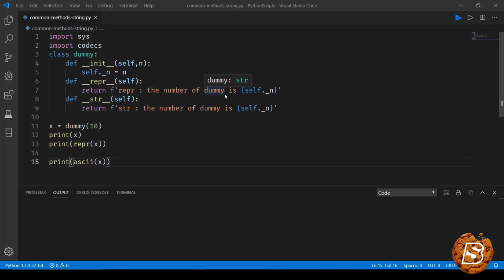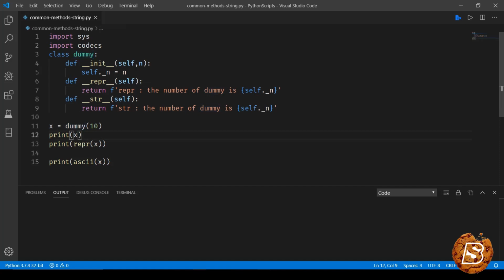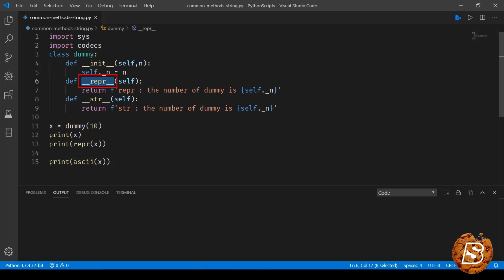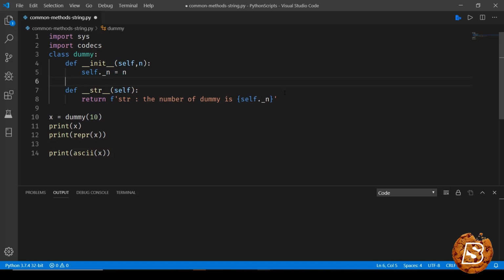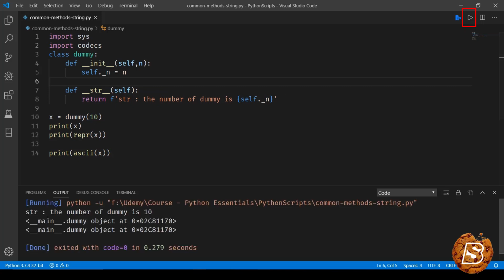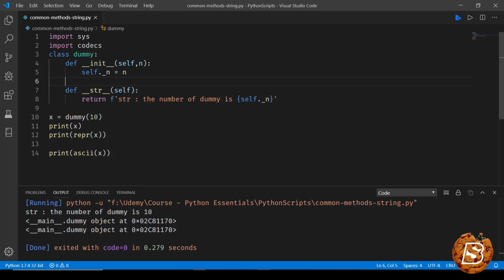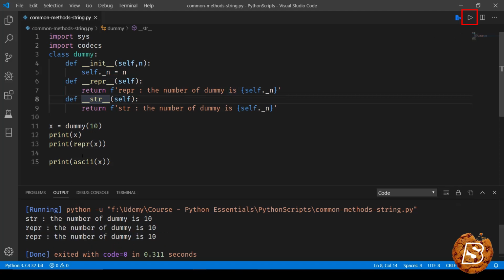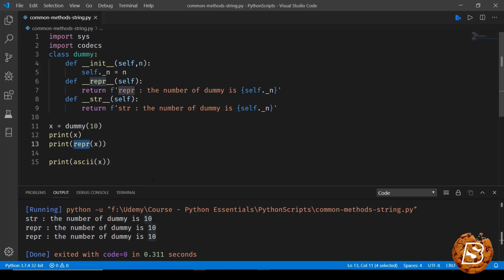58. Python Essentials: Built-in String Functions in Python: Manipulating and Analyzing Text Data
Built-in String Functions in Python: Manipulating and Analyzing Text Data